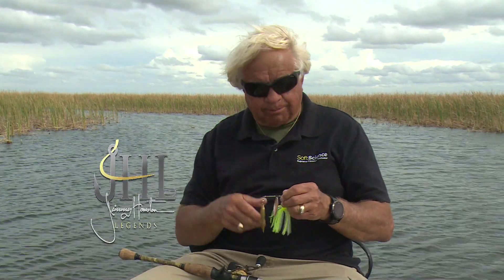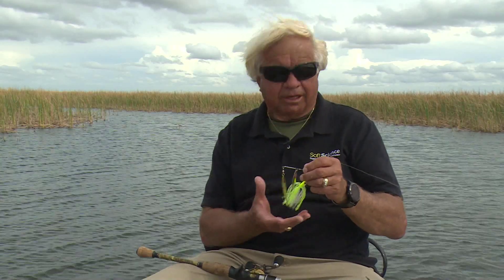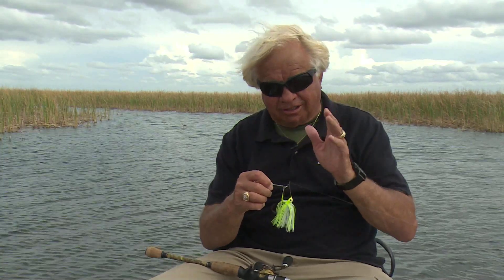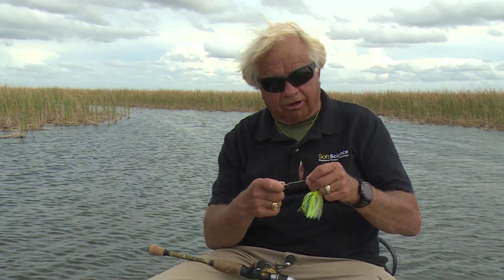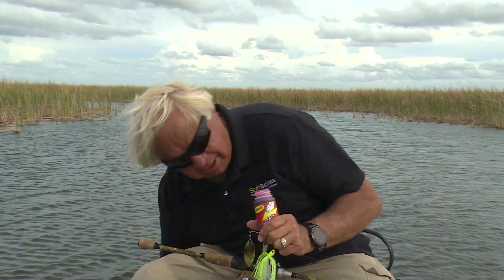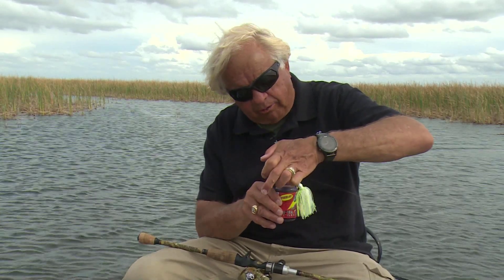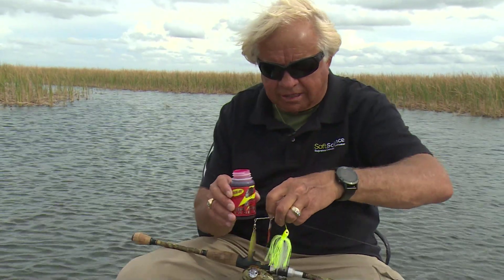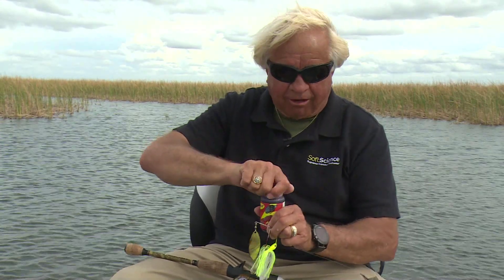Color your Kicker Blade